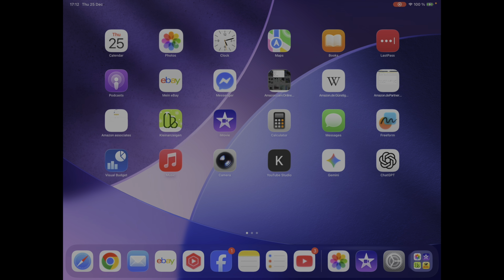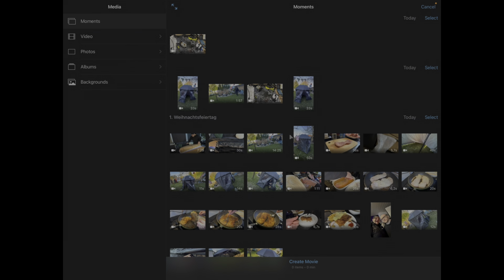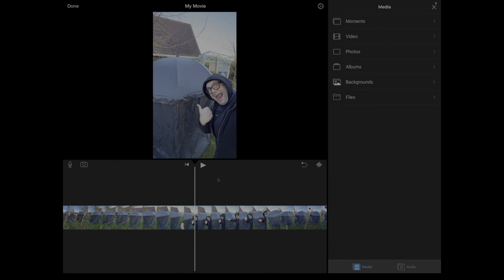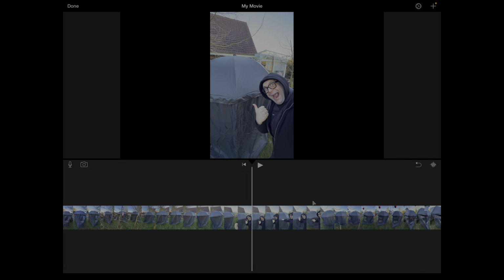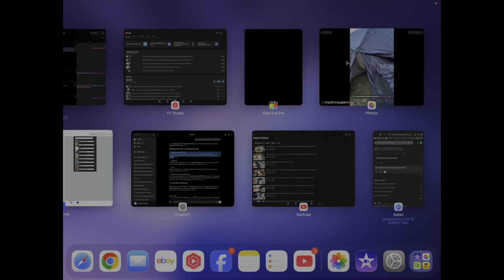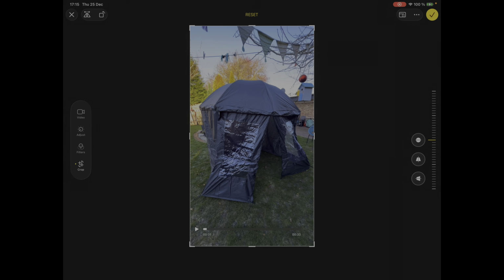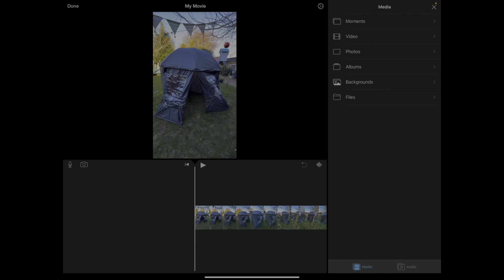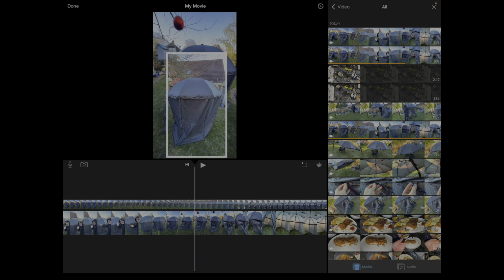How to Turn Landscape Video into Portrait (No Apps, Apple Built-In Tools) DIY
Apple iPad Pro 13-inch (M5): Ultra Retina XDR Display - Nano-Texture Glass, 2TB, 12MP Front/Back Camera, LiDAR Scanner, Wi-Fi 7 with Apple N1 + 5G Cellular with C1X chip, Face ID — Silver

WHY IPAD PRO — iPad Pro with the Apple M5 chip delivers extraordinary performance for effortless productivity on a stunning display. Take on pro workflows with Neural Accelerators for AI and a redesigned iPadOS with game-changing capabilities.*
PERFORMANCE AND STORAGE — iPad Pro with M5 brings next-generation speed and the power of on-device AI to all your tasks.* Featuring up to 2TB of storage, 16GB of memory, and Neural Accelerators for next-level AI performance.*
IPADOS — Run pro apps and get more done with iPadOS 26 with Liquid Glass design and game-changing capabilities.* With an intuitive and flexible windowing system, you can control, organize, and manage your workflows like never before.
APPLE INTELLIGENCE — Apple Intelligence is the personal intelligence system that helps you communicate, express yourself, and get things done effortlessly with groundbreaking privacy protections at every step.*
13-INCH ULTRA RETINA XDR DISPLAY — The world’s most advanced display, featuring extreme brightness, precise contrast, ProMotion, P3 wide color, and True Tone.* Nano-texture display glass available in 1TB and 2TB configurations
APPLE PENCIL AND MAGIC KEYBOARD FOR IPAD PRO — Apple Pencil Pro and Apple Pencil (USB-C) enable intuitive and precise control for drawing, note-taking, and creativity. Magic Keyboard provides comfortable typing and a trackpad with haptic feedback.*
ADVANCED CAMERAS — iPad Pro features a landscape 12MP Center Stage camera and a 12MP Wide camera with adaptive True Tone flash. Four studio-quality microphones and a four-speaker audio system provide rich audio.

Sincerely yours,

pduesp